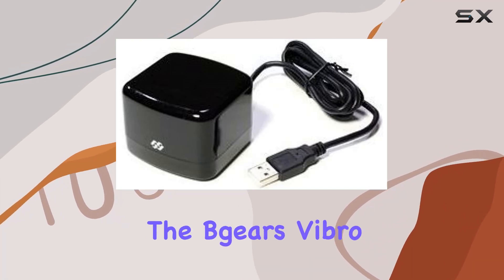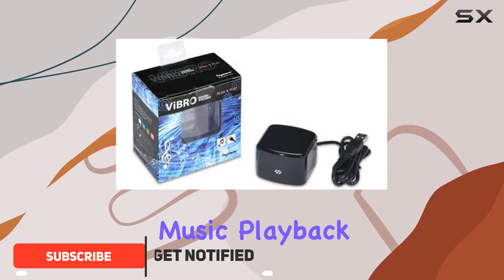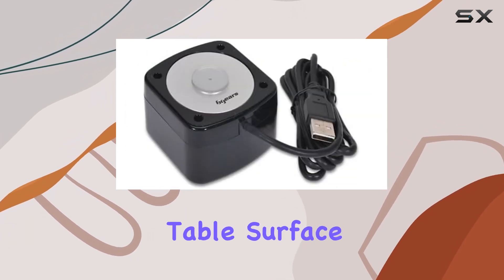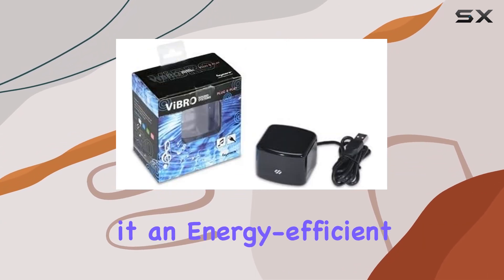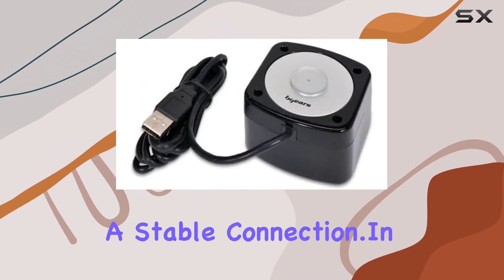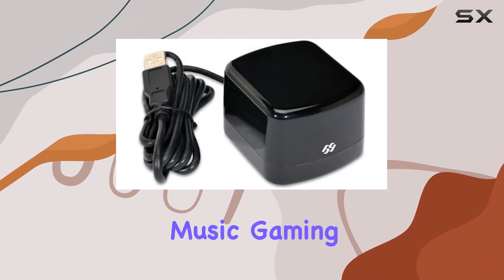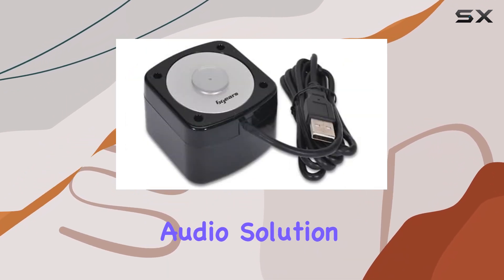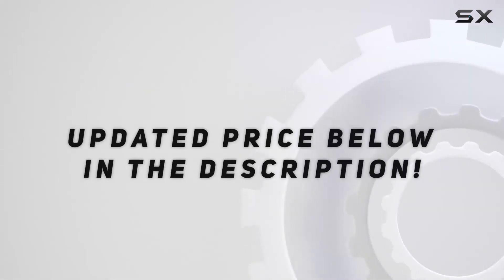Bgears Vibro Speaker System Review: Immersive USB Audio Experience!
0:00 Intro
0:06 Review

Things that we mentioned in this video:
Bgears Vibro Speaker System, : B00315HZCW